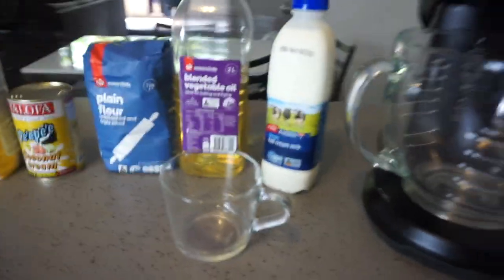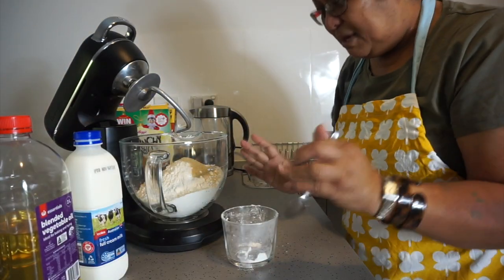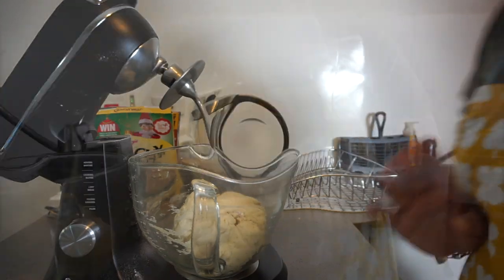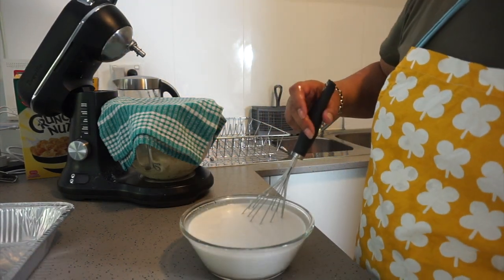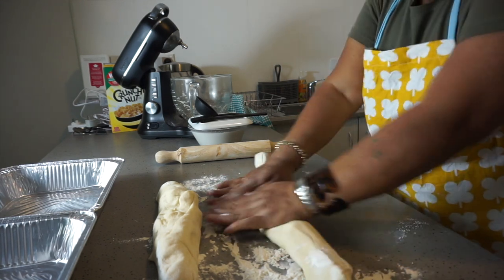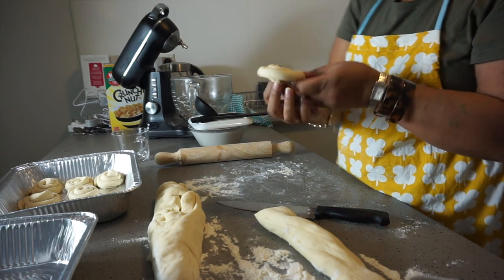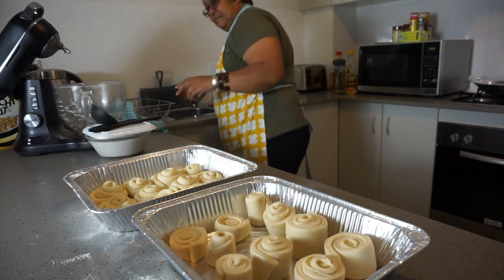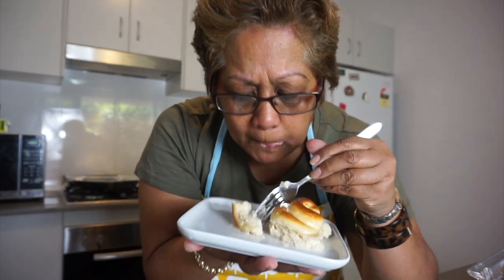COOK & EAT WITH FAYE | HOW I MADE PANIPOPO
Hi Guys! How is everyone doing? It's another time to show some cooking to you guys. So take a moment to watch, if you're interested to try your hand, in making Panipopo. A Samoan dessert.
Thank you for your time, given to watch. Take care & God Bless.